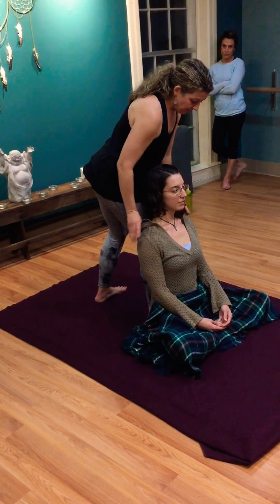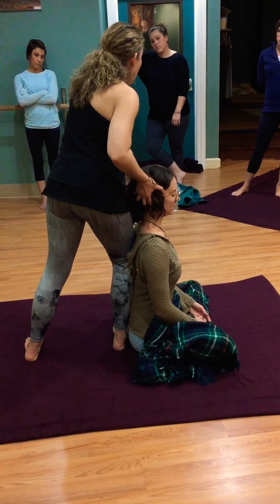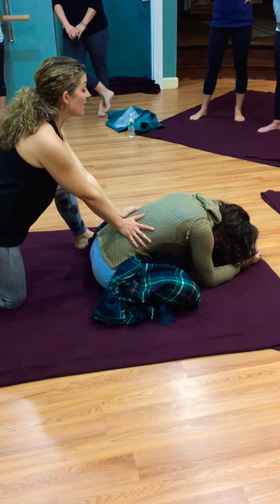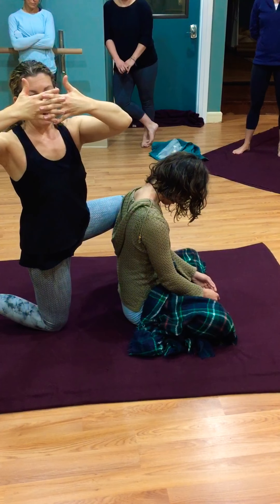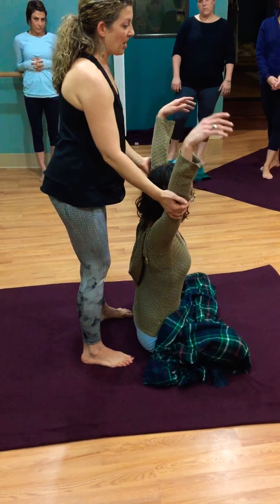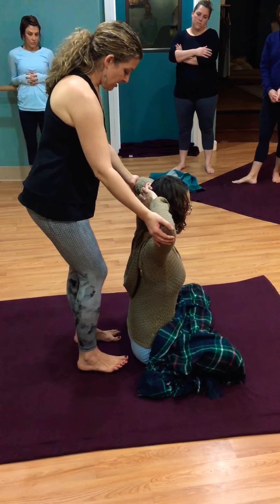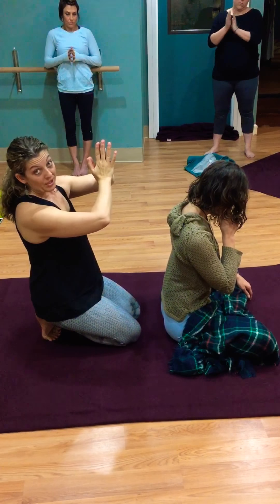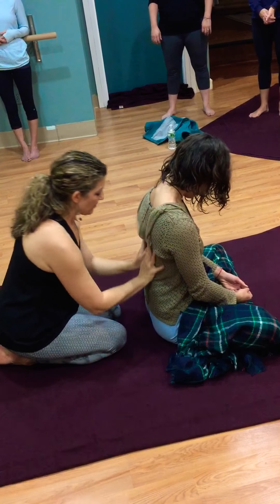Thai Yoga Massage Fundamentals with Jennifer Yarro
Modified seated sequence from the Level 1 Certification Training of Thai Yoga Massage.